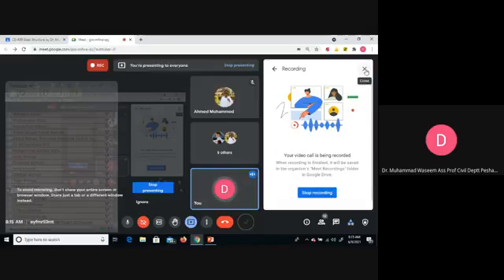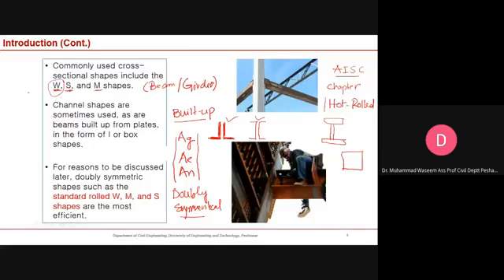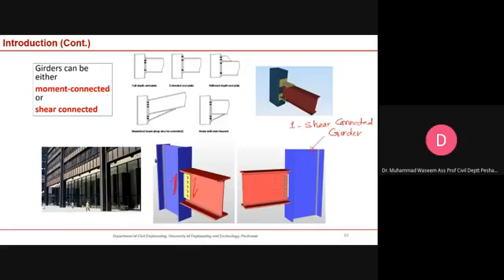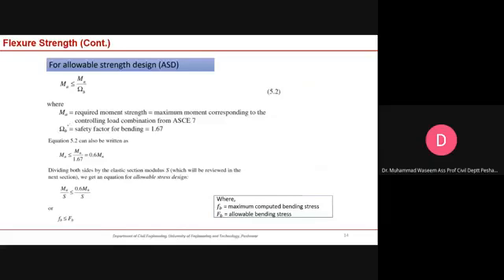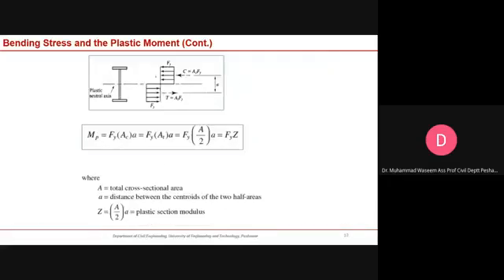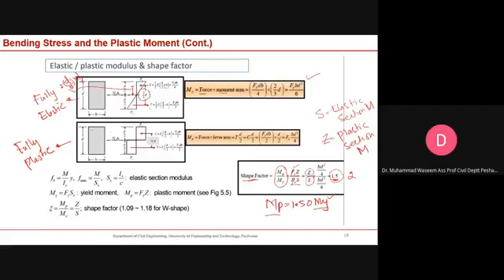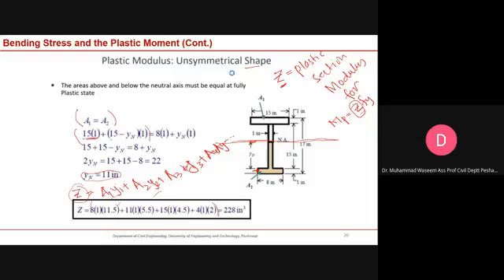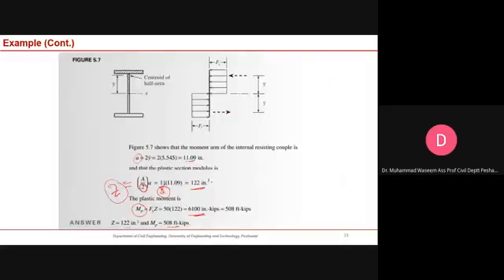lec 9 1